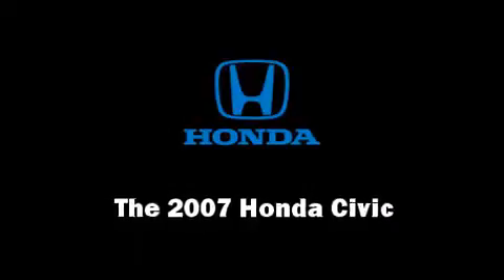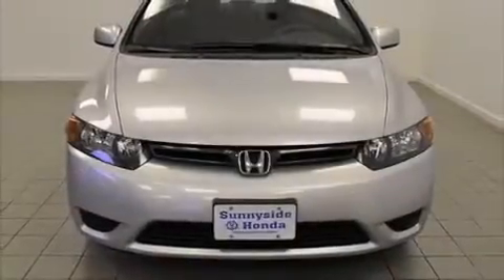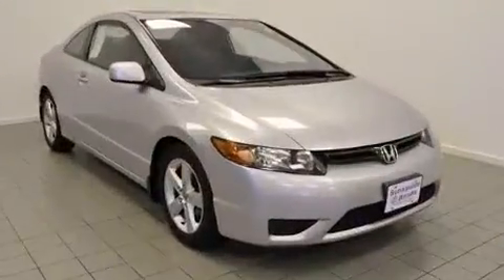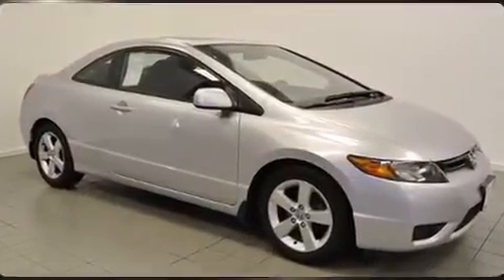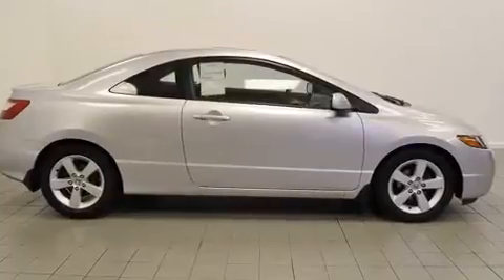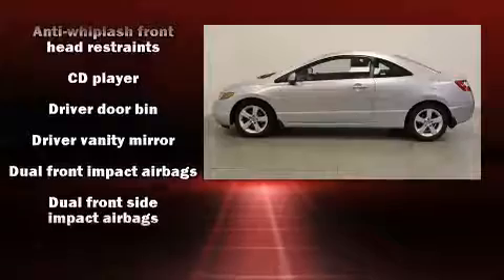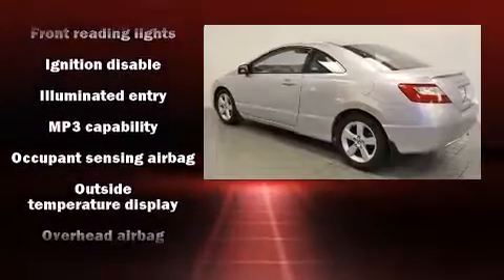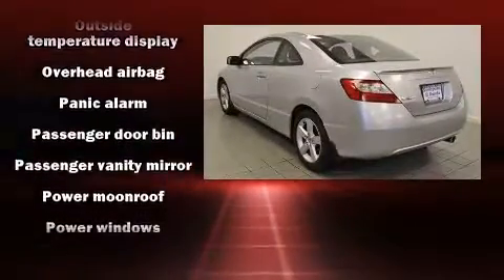2007 Honda Civic EX in Middleburg Hts., OH 44130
Sunnyside Honda
7700 Pearl Rd.

You're going to love the 2007 Honda Civic. With less than 40,000 miles on the odometer, this vehicle glistens in the crowded compact segment! Honda made sure to keep road-handling and sportiness at the top of it's priority list. It features an automatic transmission, front-wheel drive, and a 1.8 liter 4 cylinder engine. Top features include power windows, front and rear cupholders, variably intermittent wipers, tilt and telescoping steering wheel, power door mirrors, remote keyless entry, cruise control, and 1-touch window functionality. For drivers who enjoy the natural environment, a power moon roof allows an infusion of fresh air. Curtain airbags combine with standard stability control in creating a comprehensive safety network. Our aim is to provide our customers with the best prices and service at all times. Please don't hesitate to give us a call.